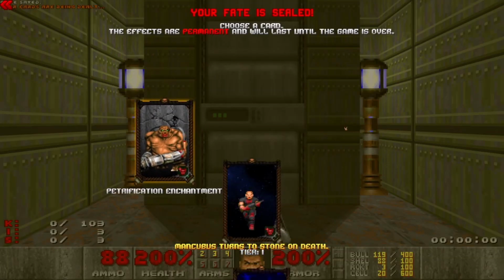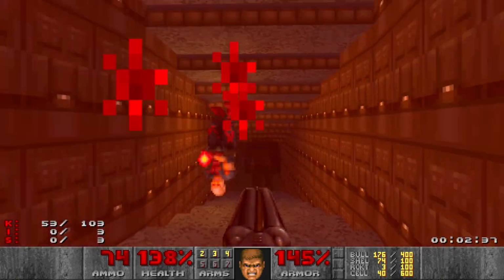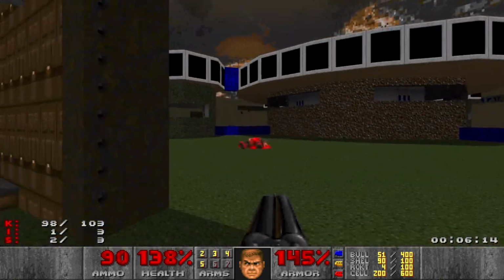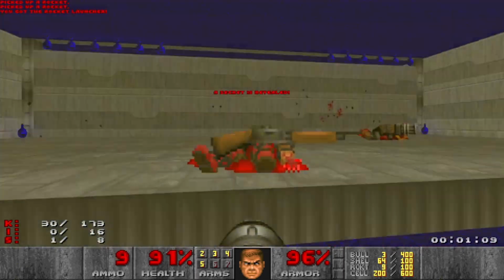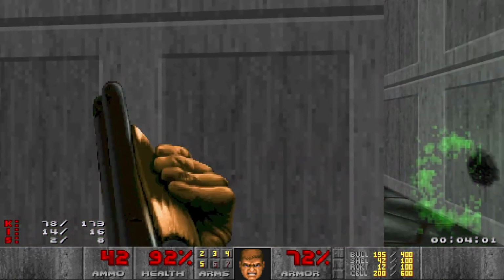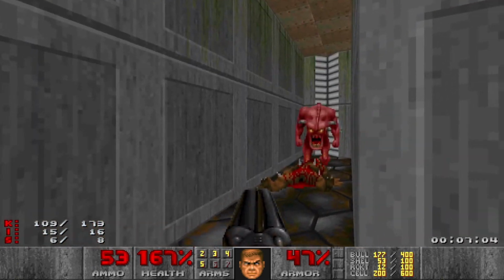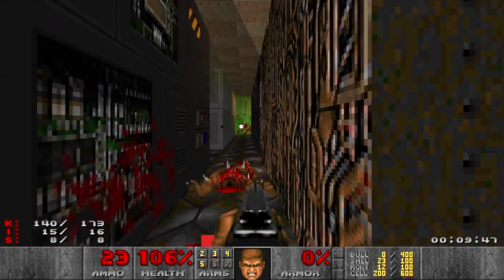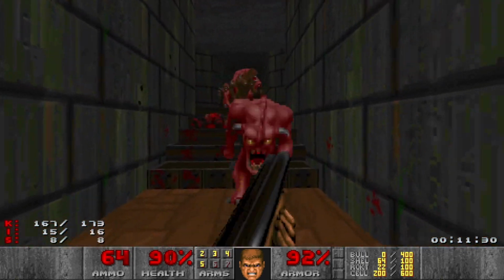TNT: Evilution with Corruption Cards II: Wormhole Accident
Something is terribly wrong in the Wormhole facility, as monsters start walking on the ceiling.

0:00 03  Power Control
7:54 04  Wormhole